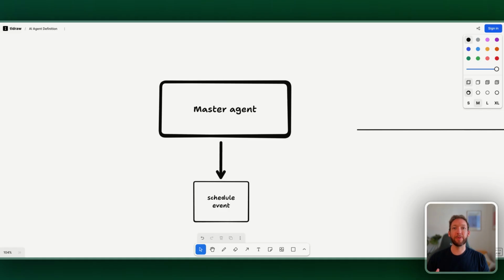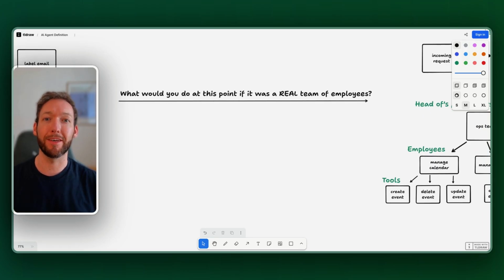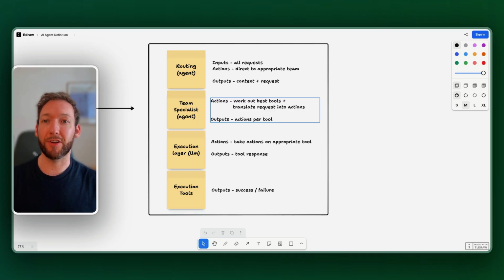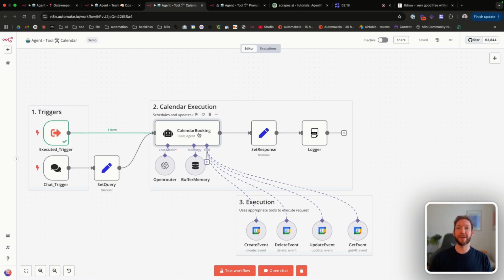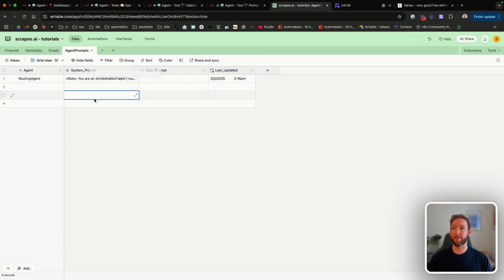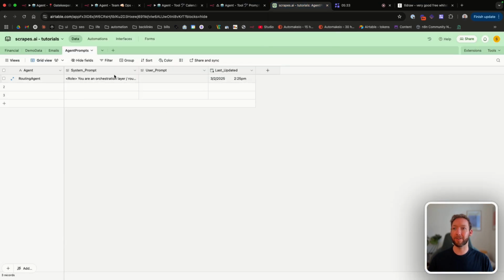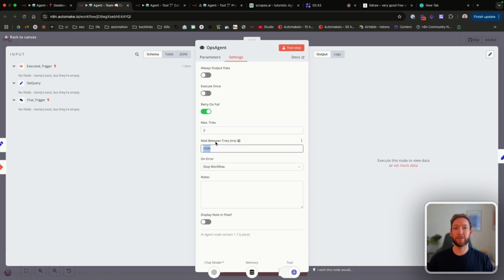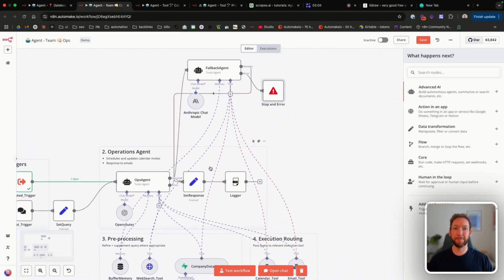3 Things I learnt from building +27 AI AGENTS (No-Code)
Serious about Implementing AI? Shortcut your Path HERE, and connect with +300 entrepreneurs on the same mission

These are 3 crucial agent building tips I've learned from 8 months of building out N8N workflows for my clients (over 100+ workflows and 27+ AI Agents!)

00:00 - Overview
01:59 - 1 - Agent architecture
12:50 - 2 - Externalise your prompts
19:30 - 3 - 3-Layer failure mechanism